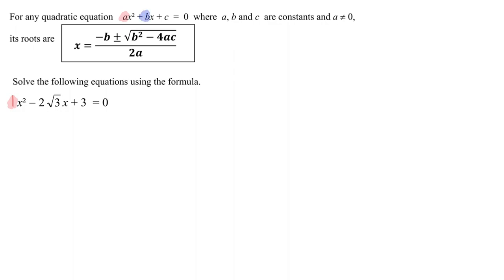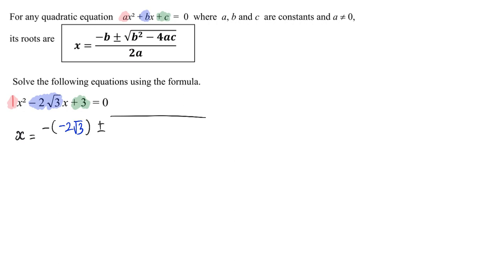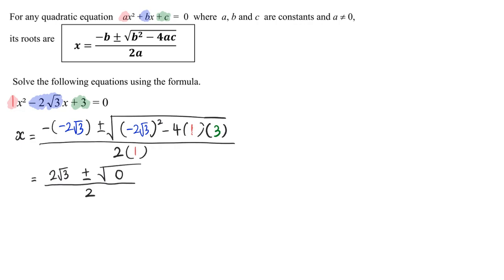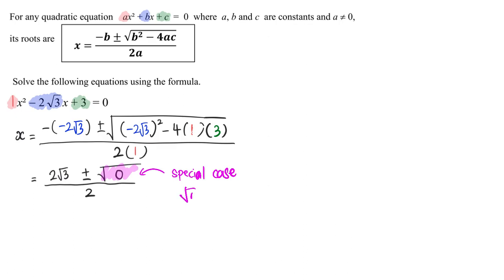Solving Quadratic Equations Using Formula